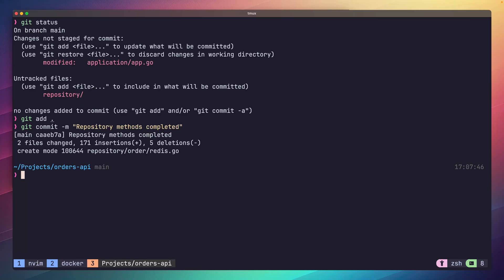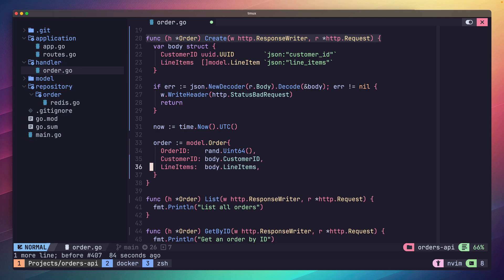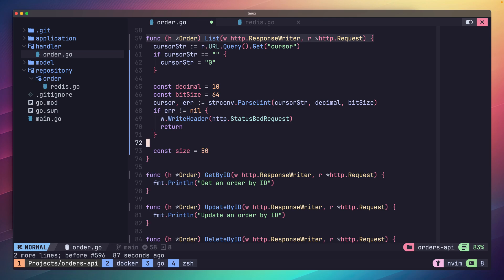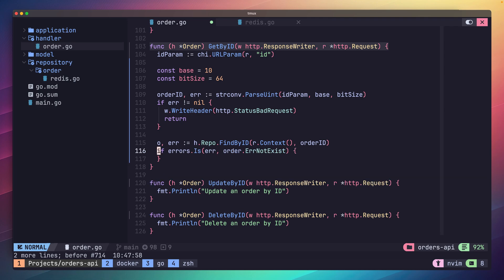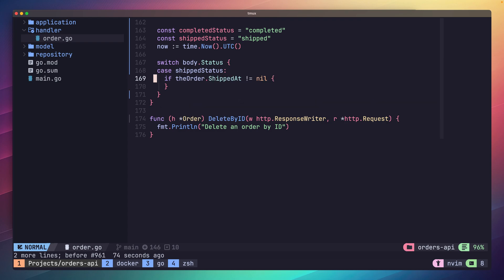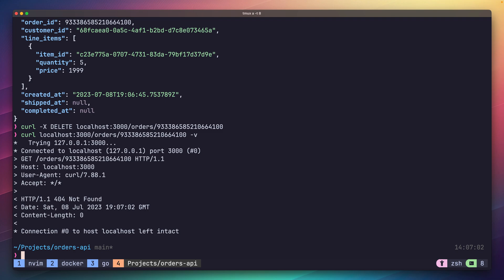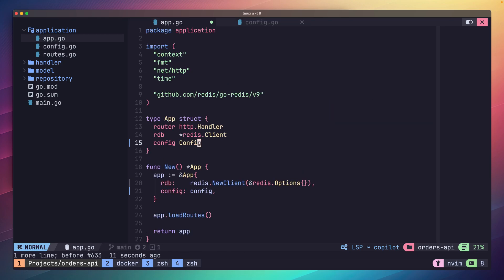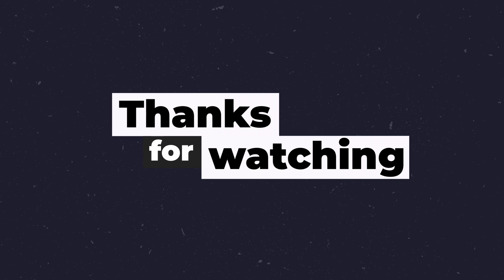Build a Microservice with Go #5 - Finishing the API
In this Go tutorial series, you'll learn how to make a microservice using Go, Chi (a lightweight router) & Redis.